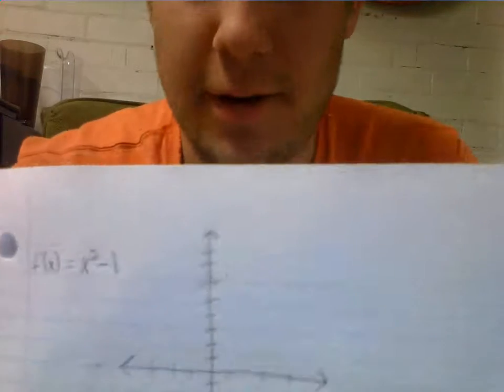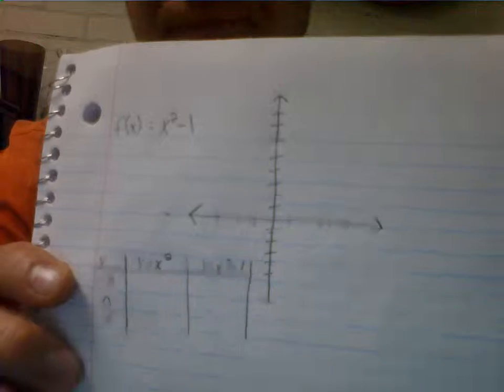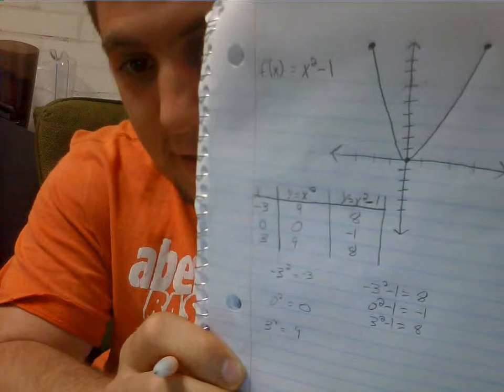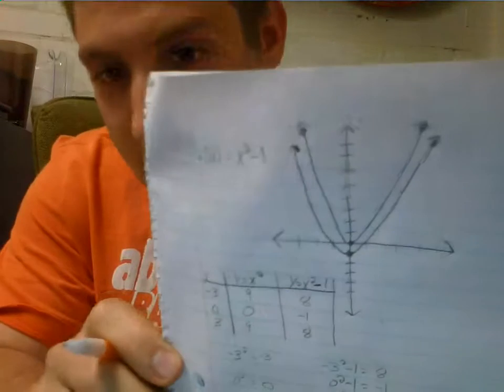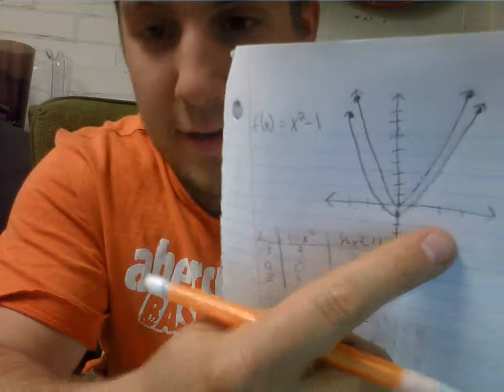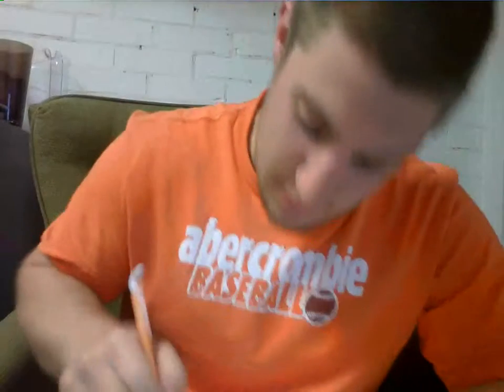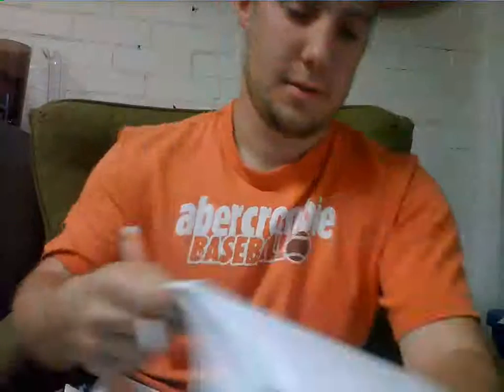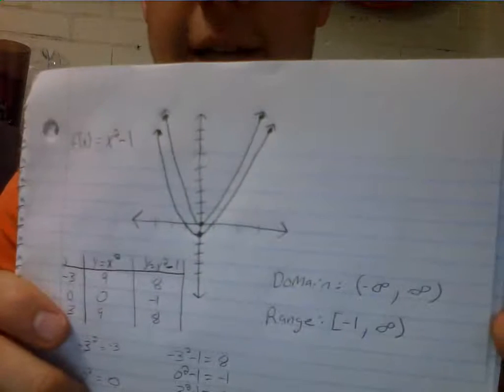math problem shifting graph and domain and range